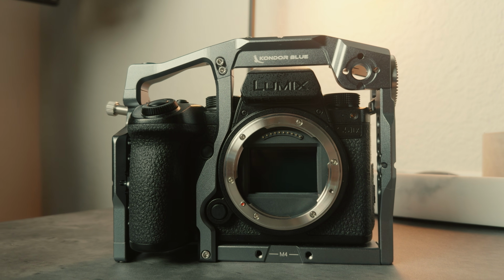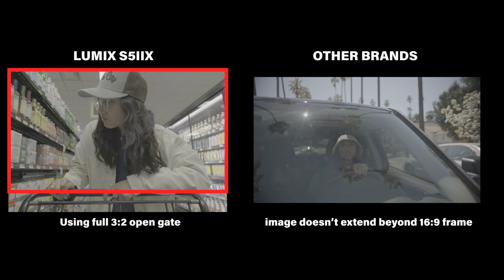Tips for Filming Horizontal and Vertical | shoot OPEN GATE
Tips for filming Horizontal and Vertical - With these tips, it'll help avoid filming twice for horizontal and vertical to post long form on youtube or for social media!

ALL THE GEAR I USE:

Favorite Gear Essentials:

More Gear essentials:

Lighting equipment I use:

My gimbal gear: